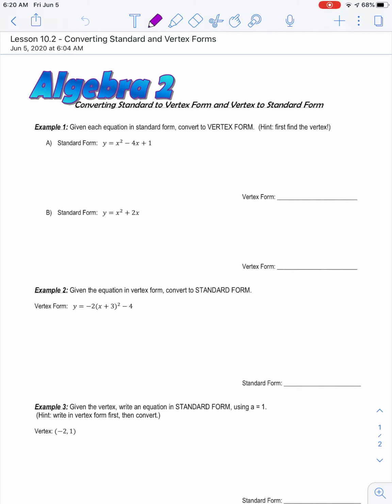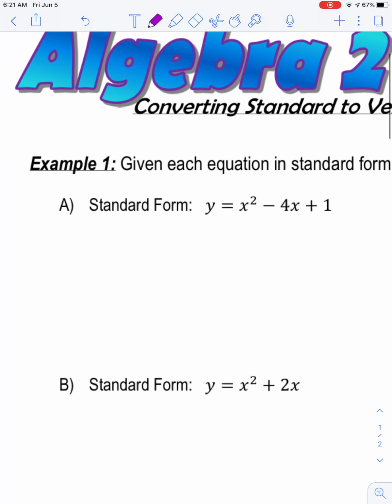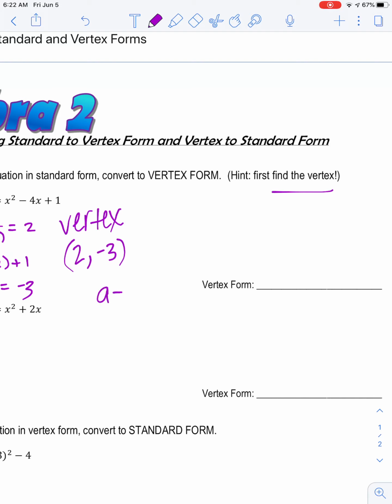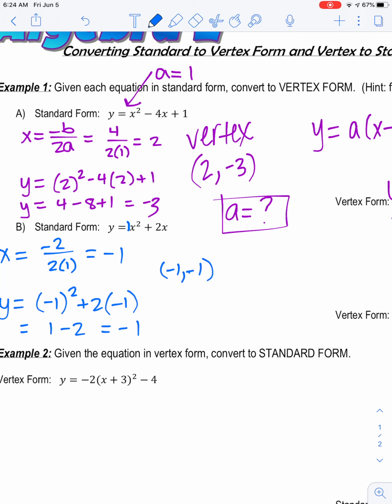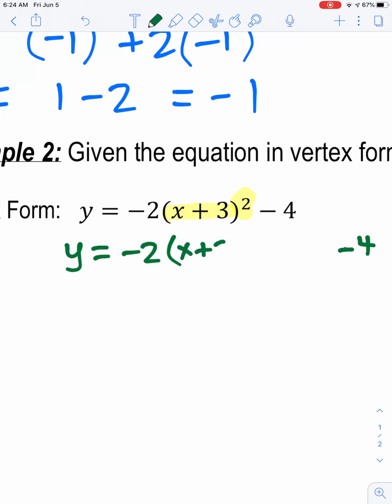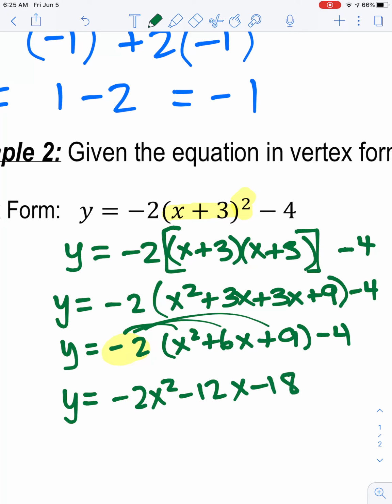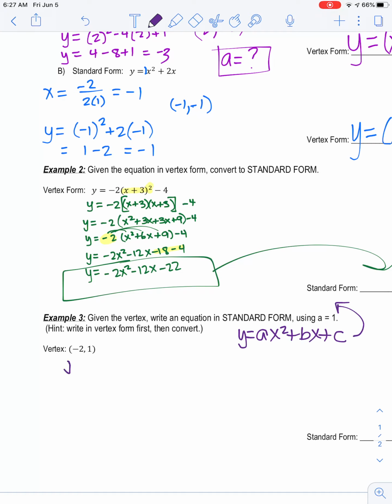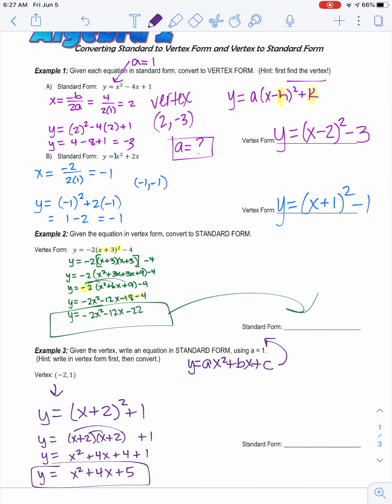Converting Standard and Vertex Forms